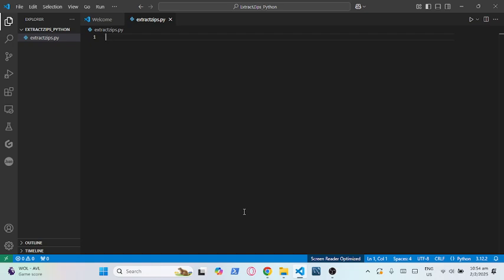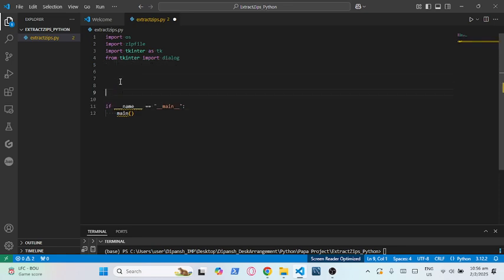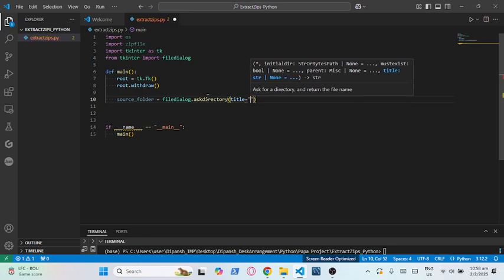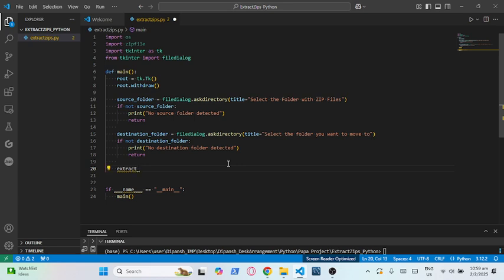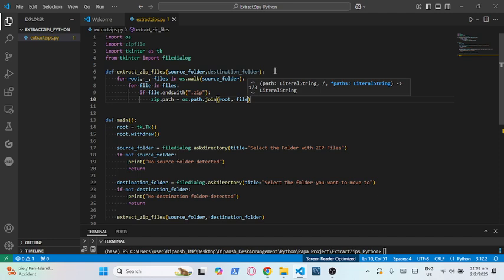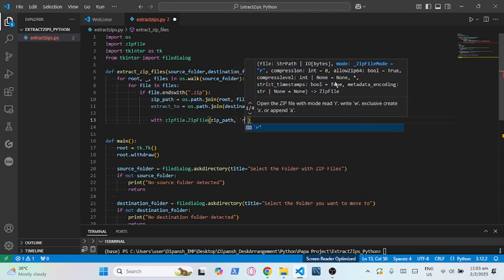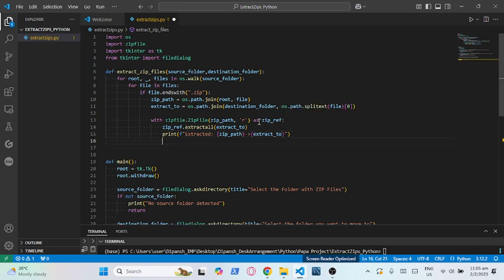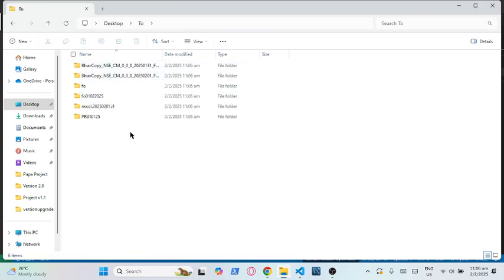AUTOMATE EXTRACTING Bulk Zip Files in Python!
Learn how to automate the process of extracting bulk zip files using Python in this tutorial. Save time and streamline your workflow with this efficient automation technique!